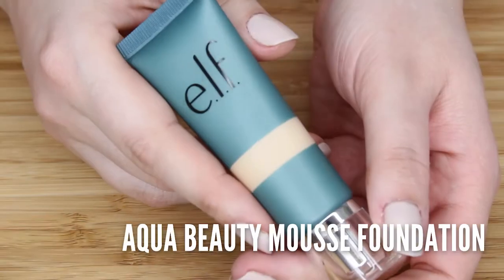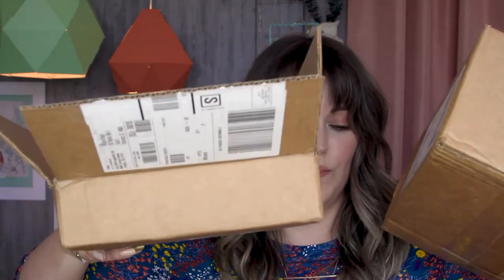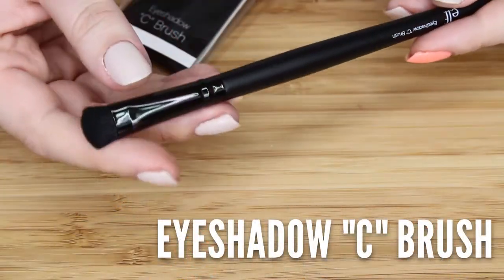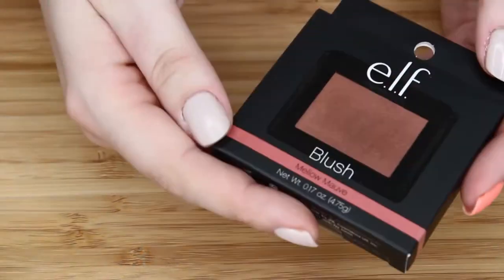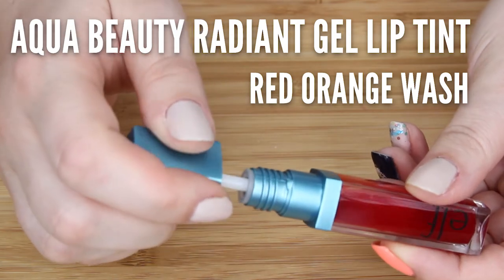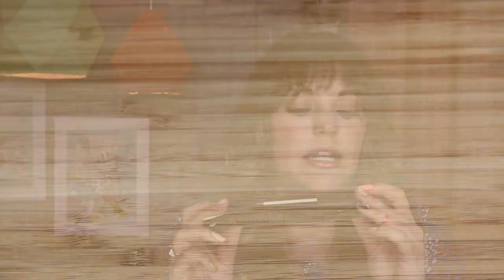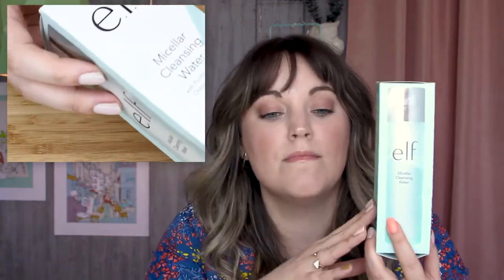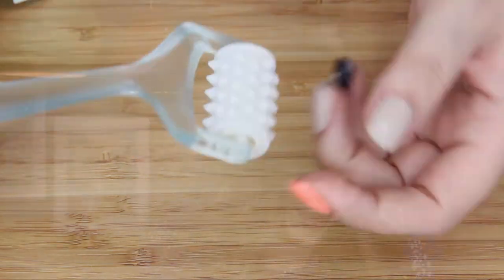Elf Haul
Yup, I dig Elf, I can't help myself. 🤣 They make some of my favorite products, the price point is great, and they're always coming out with new things. *some things less new*

💄 PRODUCTS MENTIONED 💄
Elf Aqua Beauty Mousse Foundation : Fair/Light
Elf Beautifully Bare Foundation Serum SPF 25
Elf Beautifully Bare Sheer Tint Finishing Powder : Fair/Light
Elf Beautifully Bare Natural Glow Face Palette
Elf Smudge Pot Cream Eyeshadow : Back to Basics
Elf Tinted Shape & Stay Wax Pencil : Neutral Brown
Elf Velvet Matte Lipstick : Blushing Brown
Elf Contouring Blush & Bronzing Powder : ST. LUCIA
Elf Clay Eyeshadow Palette : NECESSARY NUDES
Elf Blush : Mellow Mauve
Elf Prep & Hydrate Balm
Elf Aqua Beauty Radiant Gel Lip Tint : Red Orange Wash
(Elf Aqua Beauty Radiant Gel Lip Stain : Red Orange Wash)
Elf Flawless Finish Foundation SPF 15 : Alabaster
Elf Pout Perfecter : Glow
Elf Highshine Liquid Lip Paint : Bitten Pink
(Elf Highshine Liquid Lipstick : Bitten Pink)
 Elf Cream Eyeliner : Teal Tease
Elf Beautifully Bare Luminous Matte Makeup Primer
Elf Micellar Cleansing Water
(dr. Brandt Xtend Your Youth Dual Fusion Water)
Elf Hydrating Water Essence
Elf Hydrating Water Cleansing Cloths
Elf Facial Massager